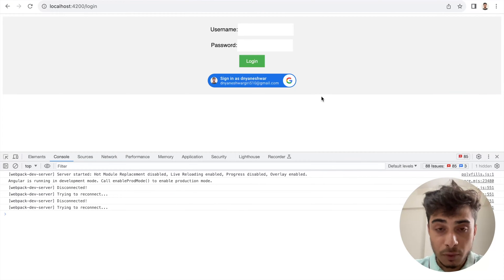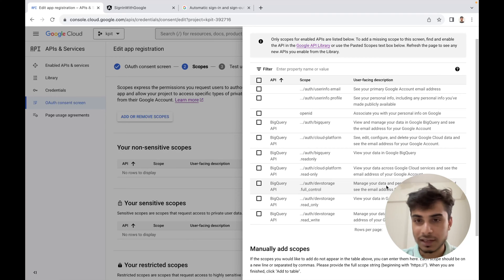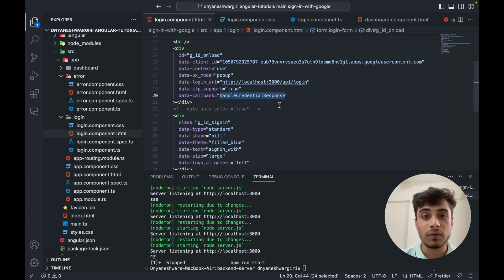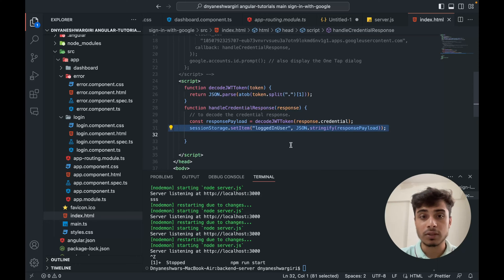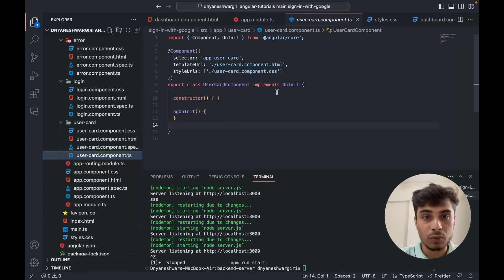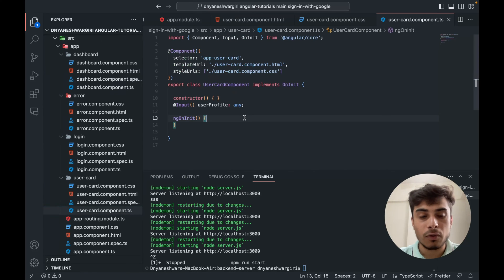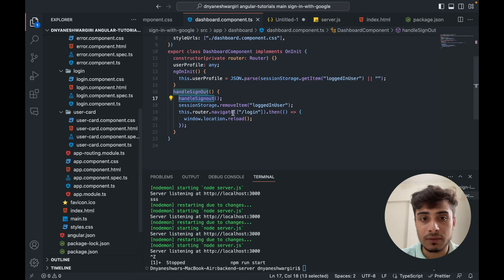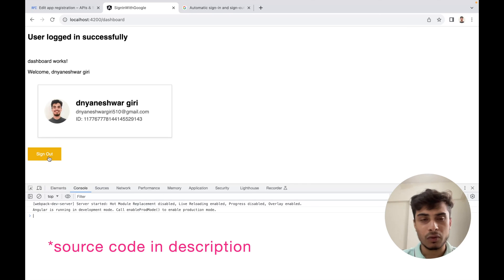Sign in With Google | Implement Google Sign in Angular | Login in with Google in Angular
Implement google sign in angular | Login in with google in angular | Google authentication angular | google sign in use your google account | Get user profile information from google

Useful links:
Source Code-

Topic Covered In This Video:
angular google login,
sign in with google,
login with google,
sign in with google form,
login with google in angular,
google authentications,
google authenticator,
sign up with google form,
sign up with google in angular,
sign in with google in express,
login with google in javascript,
login with google in nodejs,
sign in with google in nodejs,
nodejs google api,
express js google sigin in api,
login with google in express,
angular reactive forms tutorial,
login page in angular,
login form in angular
google single sign on